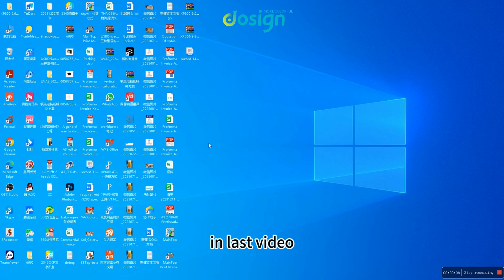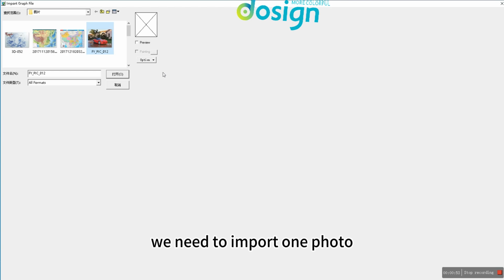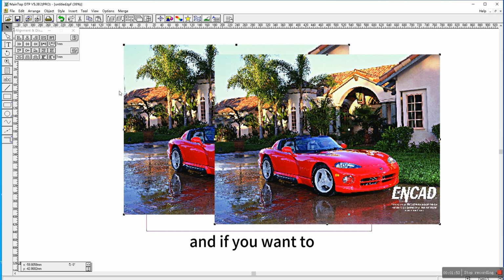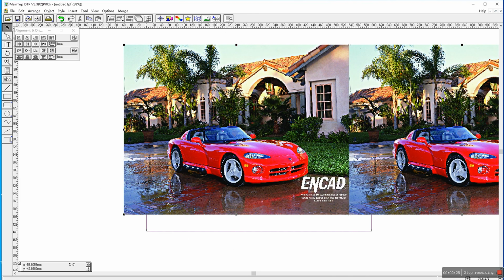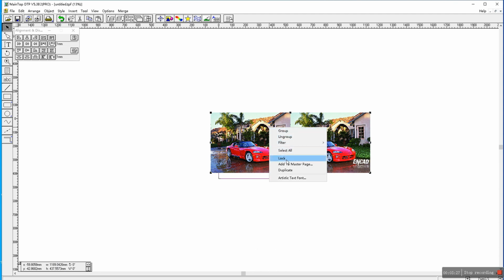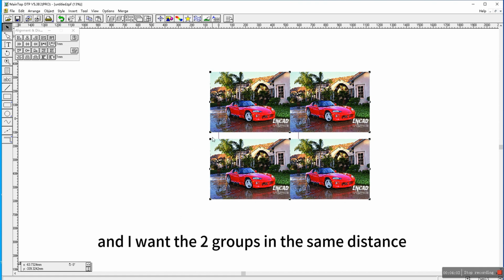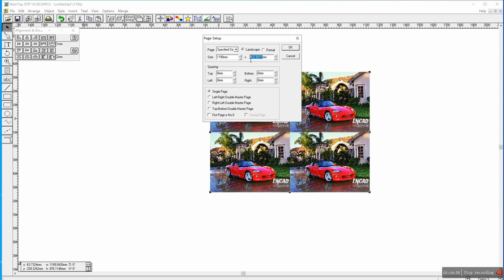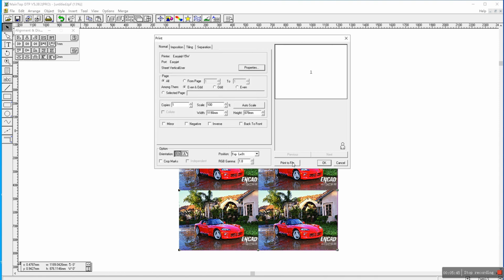How to use Maintop 02